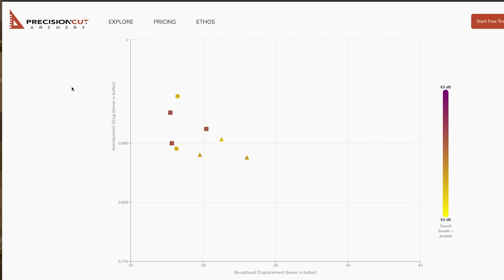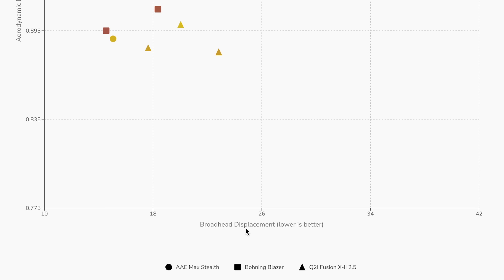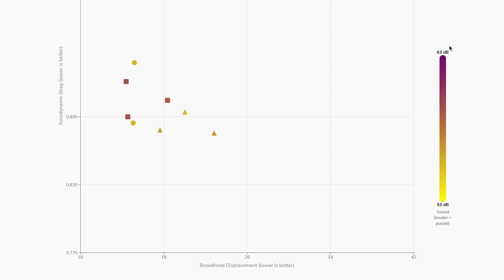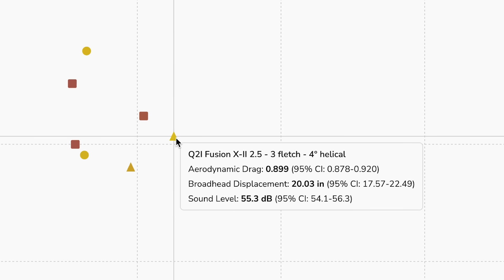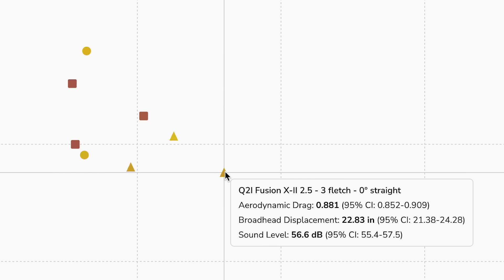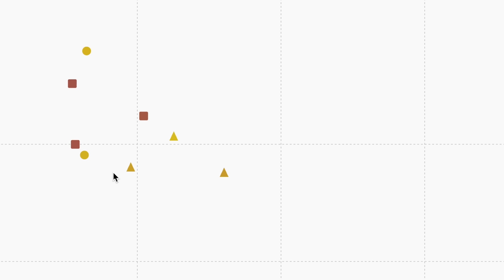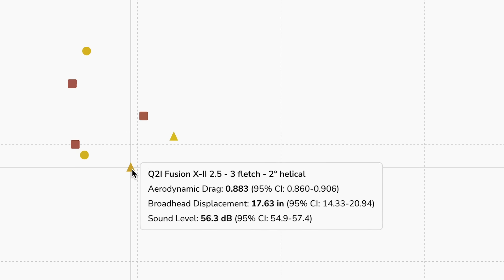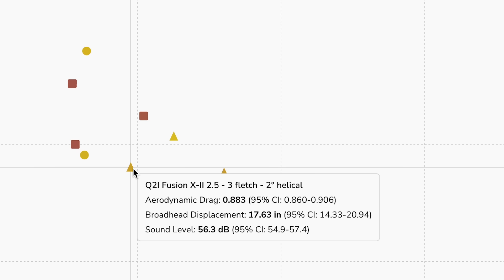All About Vane Helical from the Arrow Ballistics Study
In this 4th video about the Arrow Ballistics Study results I break down what the study taught us about different degrees of fletching helical! From the study, there clearly is a winning setup. I break down the technical study results, and share some personal insights.

Make sure to subscribe to my channel, as I will be releasing many more videos about this study that dive deeper into topics sight tape comparisons, deep dive into arrow noise, etc. If you didn't catch my other videos about the Arrow Ballistic Study be sure to watch those!

For the raw data, statistics, sight tape comparisons resulting from the study, and scientific methods/analysis please see the Precision Cut Archery Website here:

For an in-depth written commentary on the study where I explore the study results and meaning, see the Western Hunter Article:

For a "behind the scenes" look to see how the study was conducted, watch this video from Elkshape:

Check out Black Ovis Arrow ID, these guys built every single arrow used in this study to a very high standard:

Huge shoutout to Easton Archery who was the primary sponsor of this study and allowed us to use their one of a kind shooting machine:

Thank you to Hoyt for donating the twin Alpha AX2 29s and helped us with the high speed footage from the testing:

Thank you to Spot Hogg for donating a pair of Boonie bow sights: